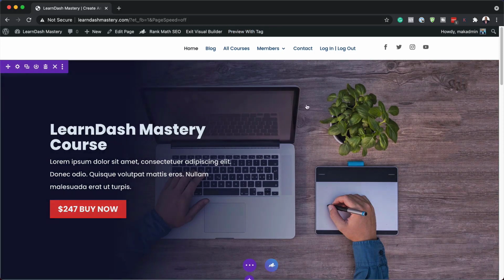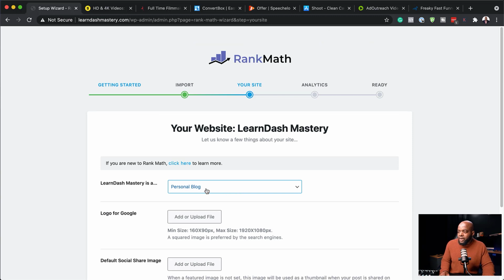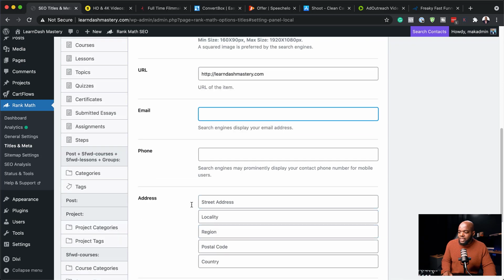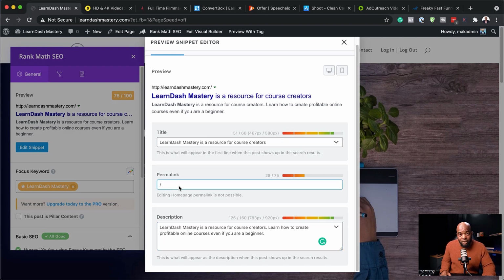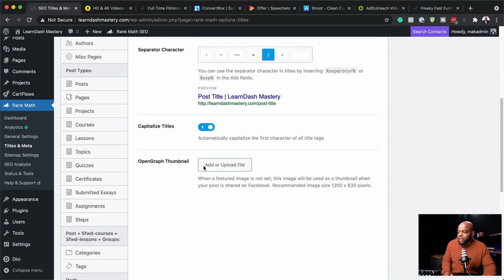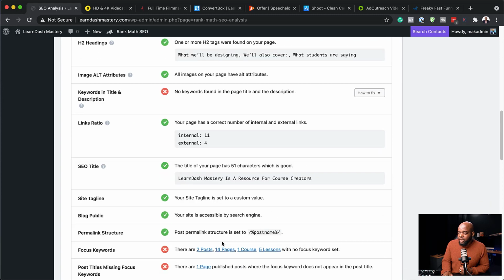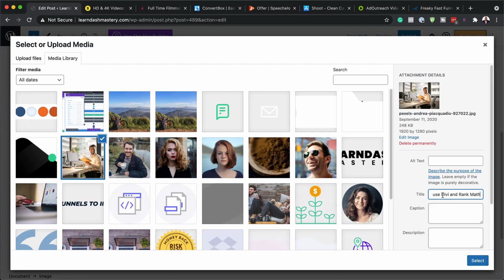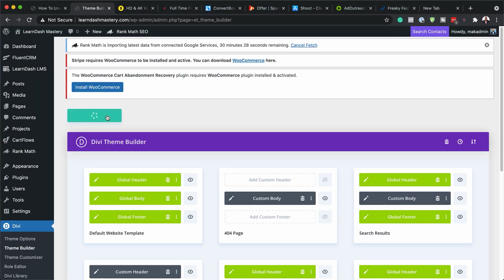Divi Theme SEO with Rank Math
In this Divi Theme SEO video, I show you how to optimize your website for search in the Divi Theme SEO settings using Rank Math. Divi Theme SEO is important to rank your website in the Google search results.